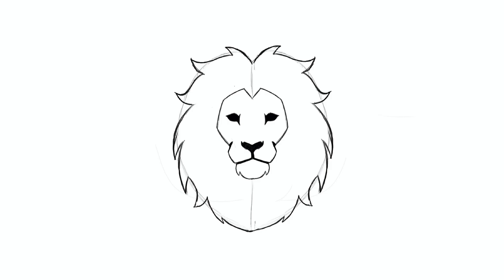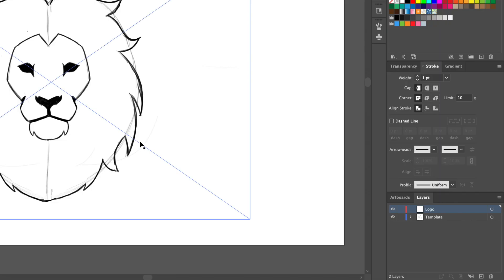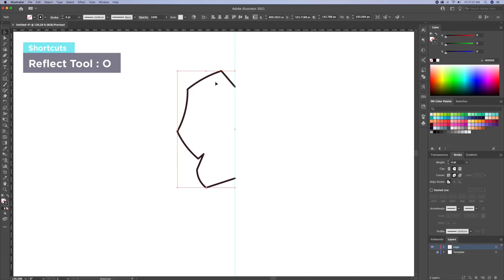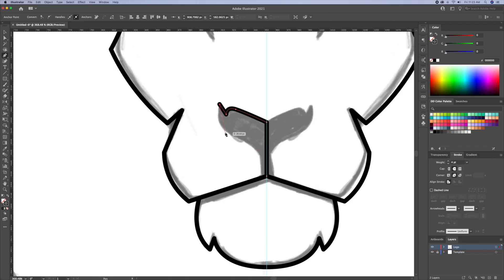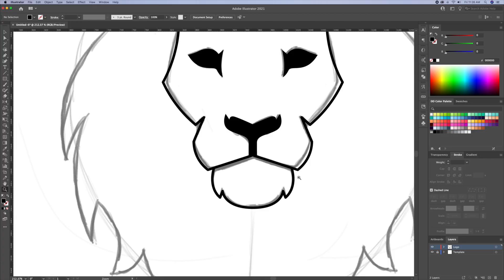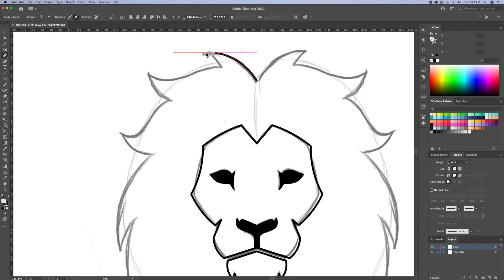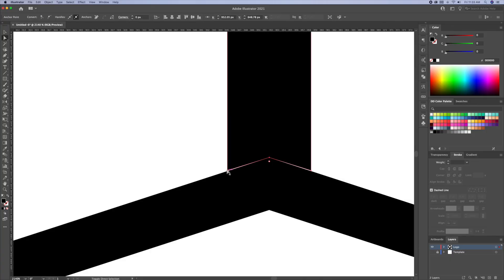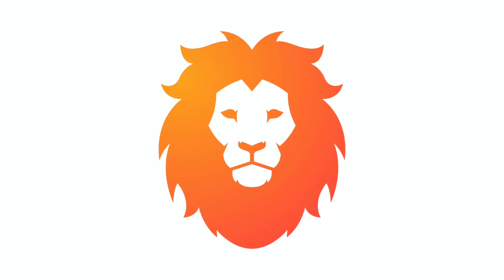Adobe Illustrator Tutorial - How to Create a Logo from Start to Finish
How to create a logo vector icon design from start to finish in Adobe Illustrator.

In this video tutorial I will teach you tools like the shape builder, the pen tool, creating and organizing layers, curvature tool, and more to create stunning vector logos in Adobe Illustrator CC. This step by step illustrator tutorial is perfect is you're a beginner or an advanced designer looking to polish some techniques.

Colours:
Yellow
Orange

Cheers!

shorturl.at/koqCF